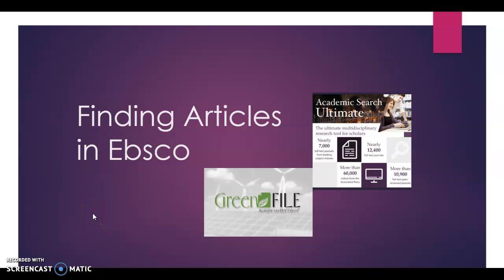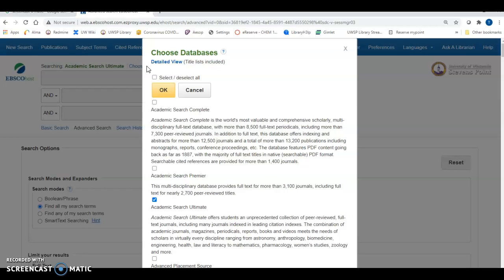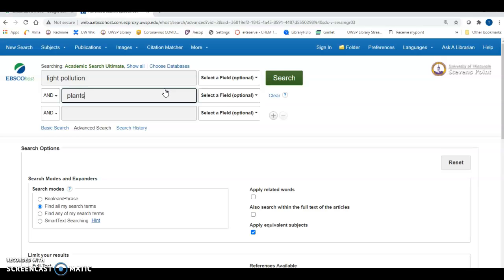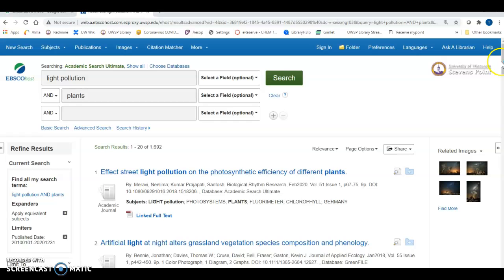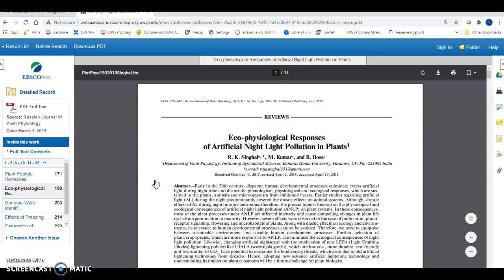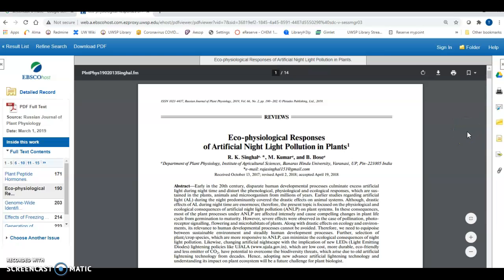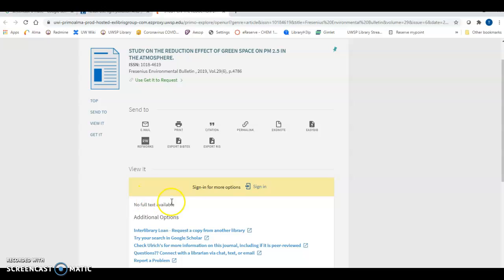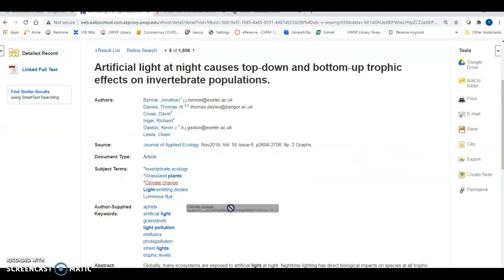Finding articles in Ebsco